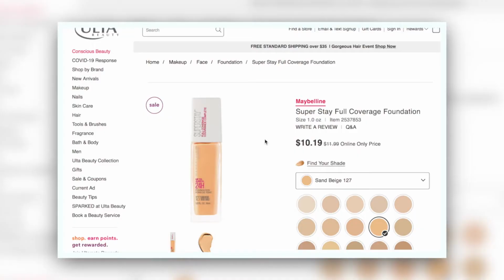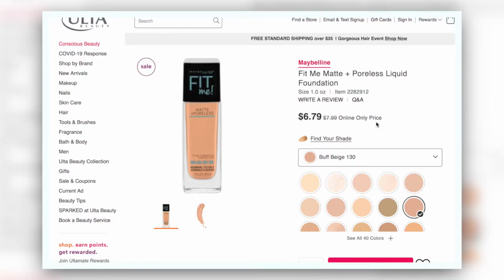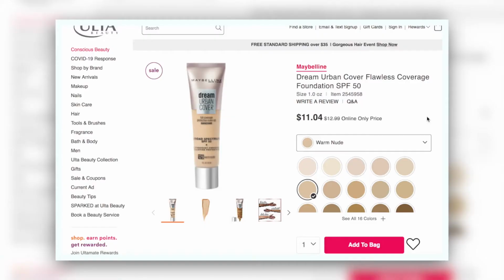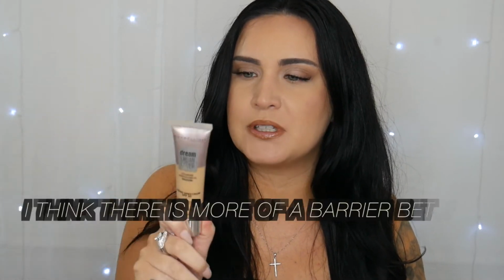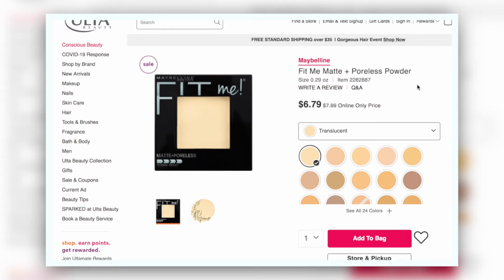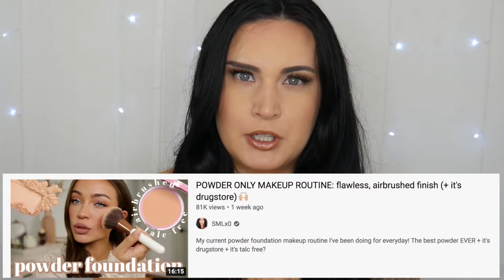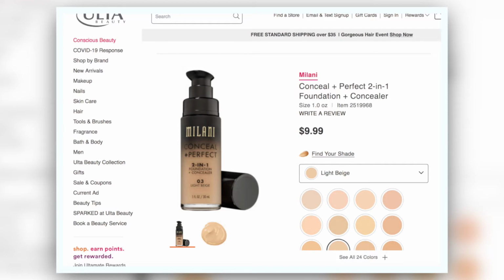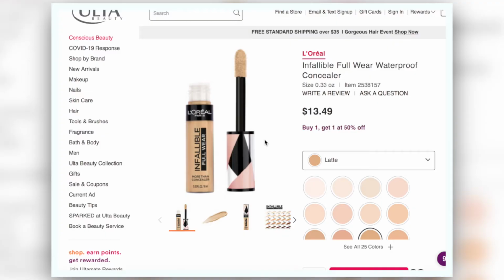BEST DRUGSTORE FOUNDATIONS POWDER AND LIQUID.. Maybelline for the win! | Latest Favorites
Hi guys! I wanted to share my latest favorite foundations from the drugstore/ulta. I have liquid and powder faves so check it out!